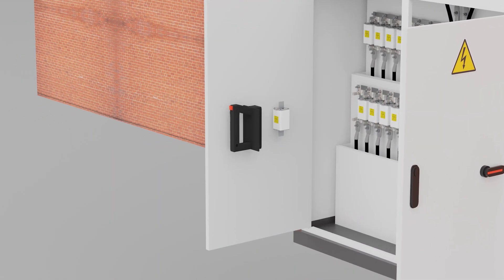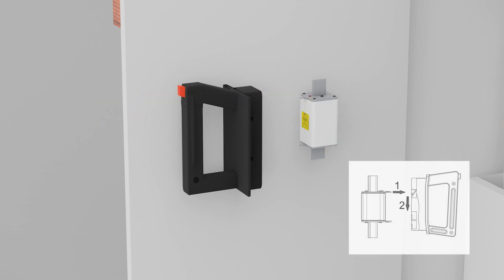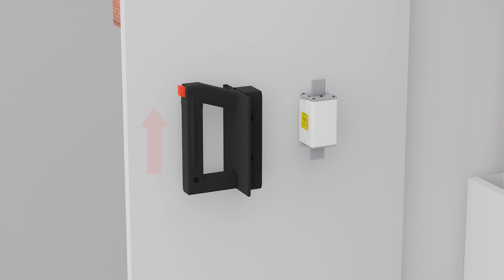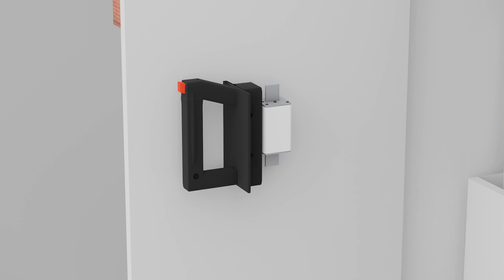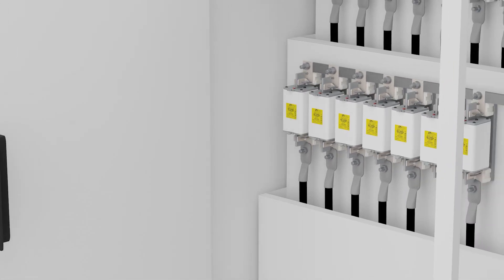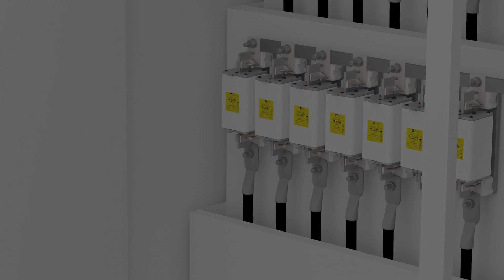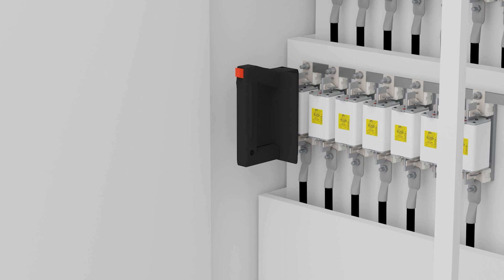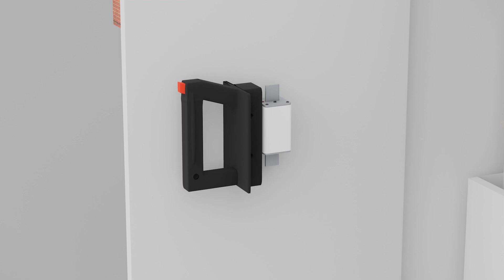NH Fuse-link installation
An NH fuse-link installation guide with the usage of a replacement handle.